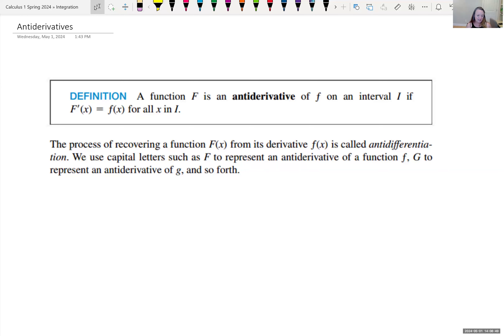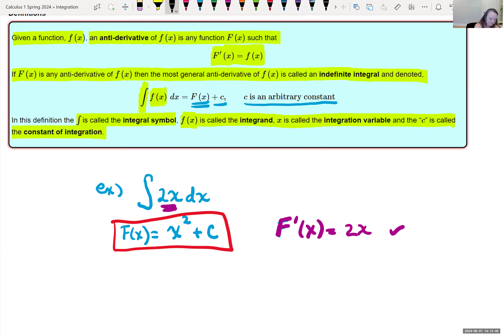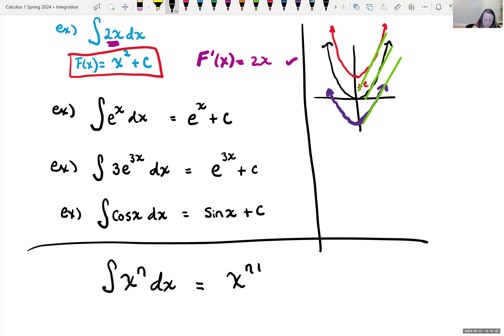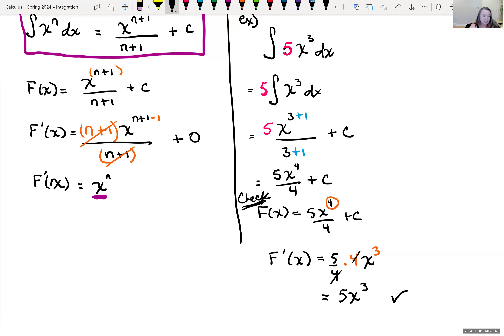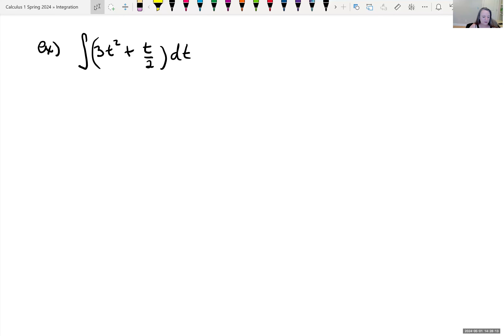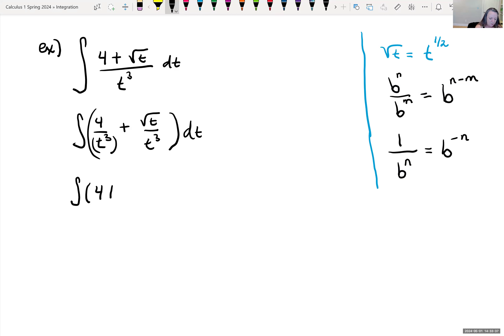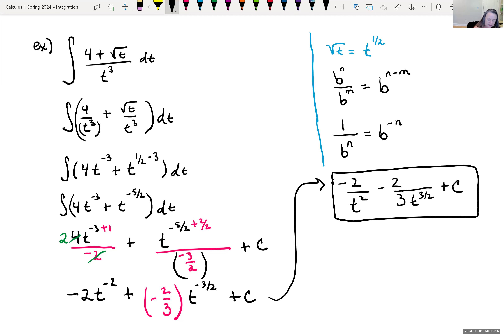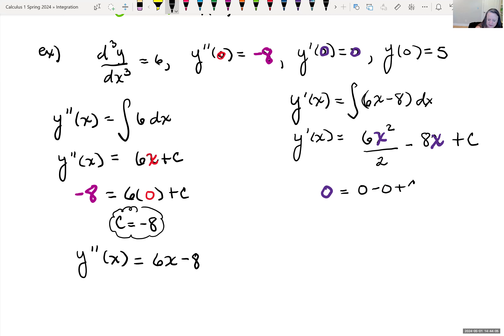Antiderivatives and Indefinite Integrals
In this video we introduce antiderivatives.  We look finding the antiderivative of a function and the notation used.  We look at multiple examples of finding the indefinite integral.  We look at multiple initial value problems.